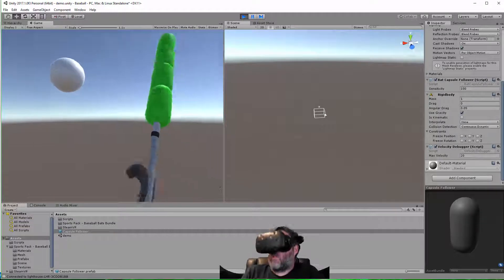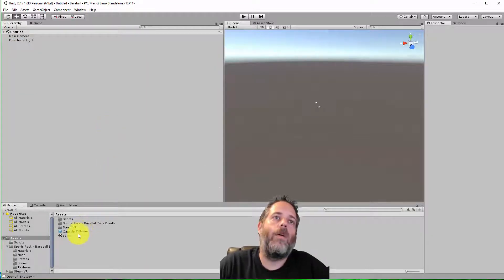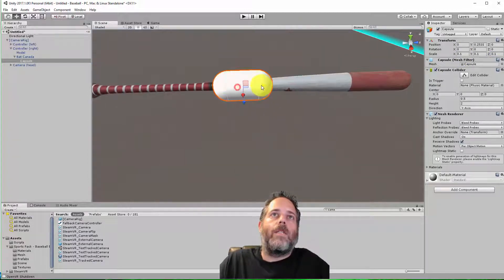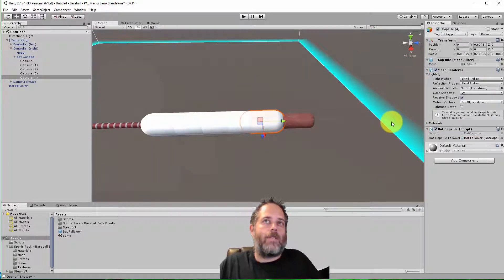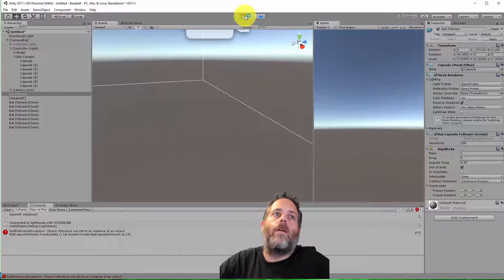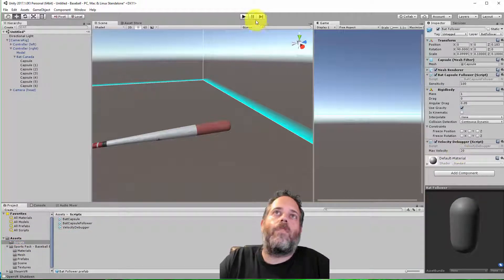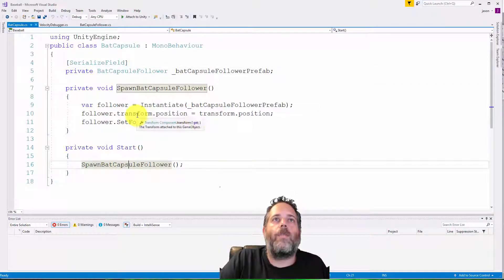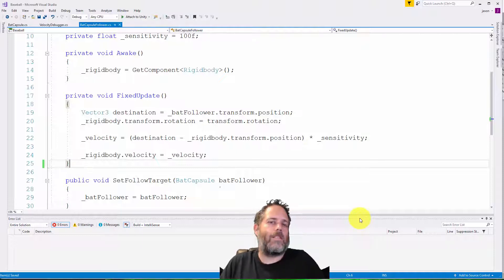Unity3D Virtual Reality Physics - Baseball / Cricket / Tennis - SteamVR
Use this simple physics trick in Unity to make a baseball, cricket, or any other batting type of game work easily.  Get angular physics working with no complicated code and a simple setup.